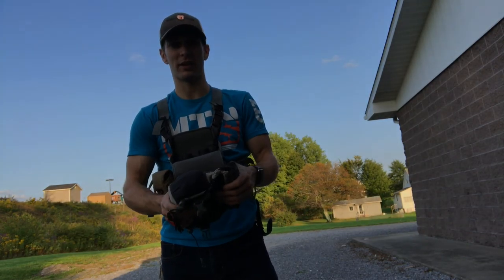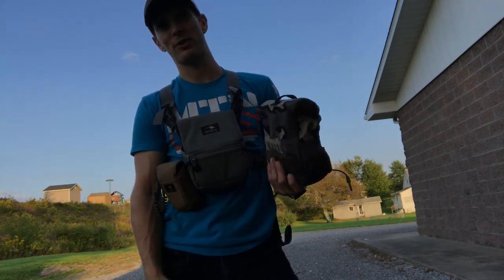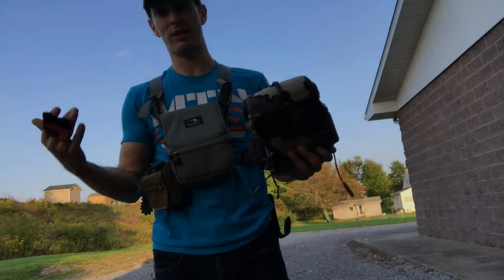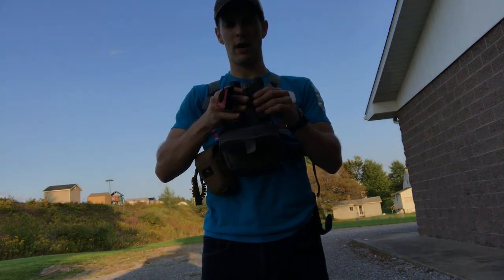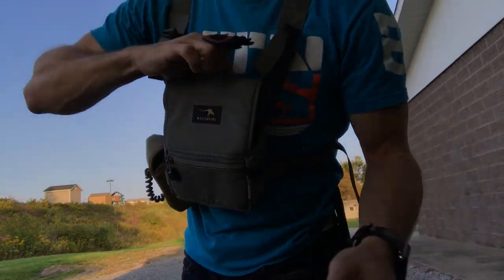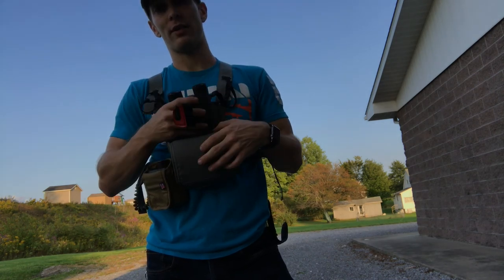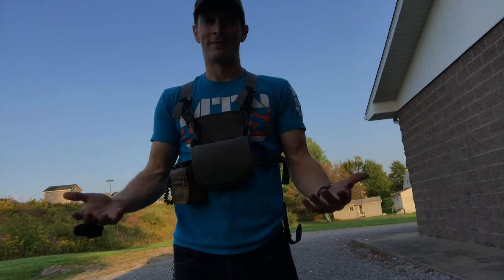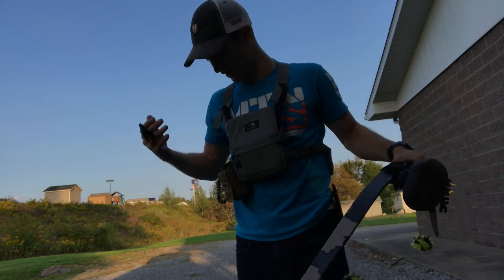Tradgeeks Gear VLOG: New marsupial bino harness, rangefinder pouch, and Maven C2 optics.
Bow Hook